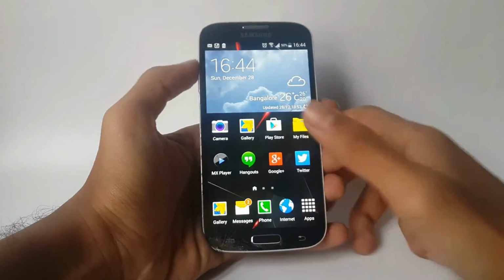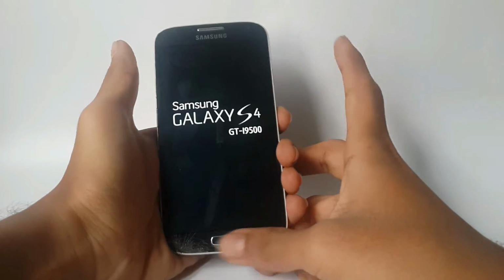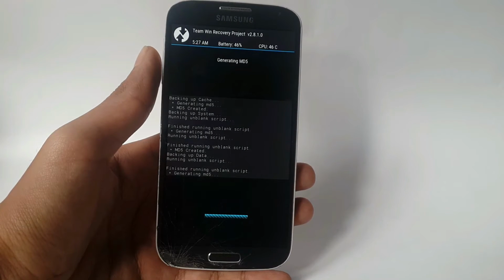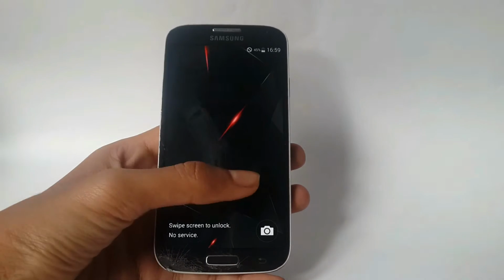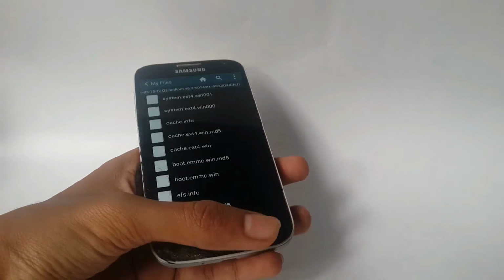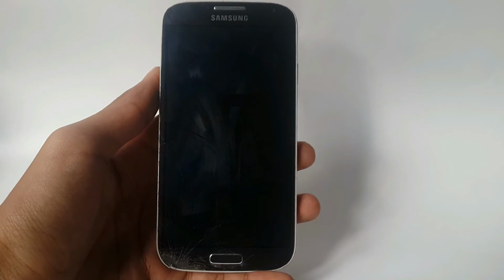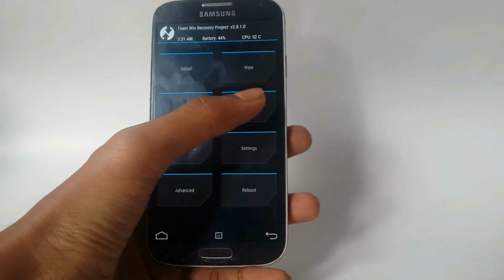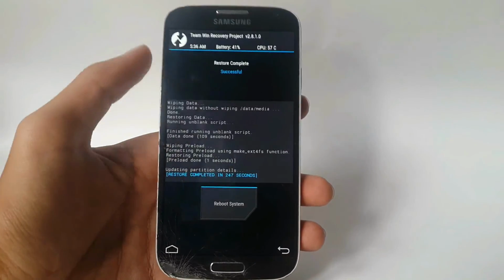HOW TO BACKUP OR NANDROID BACKUP BEFORE INSTALLING / FLASHING ANY ROM & HOW TO RESTORE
WELCOME TO MOB4TECH.

IN THIS VIDEO I AM SHOWING YOU HOW TO BACKUP OR RESTORE IN TWRP RECOVERY MODE.

1) TO DO THIS YOU MUST ROOT AND INSTALL TWRP RECOVERY MODE
2) AFTER BACKUP PLS KEEP THE FILES IN SAFE LOCATION

ADVANTAGE
1) IF YOUR PHONE GETS BRICKED YOU CAN RESTORE IT TO PREVIOUS ROM IMMEDIATELY WITHOUT LOSING ANY DATA
2) THIS WILL ALSO BACKUP YOUR EFS FOLDER (IMEI FOLDER)